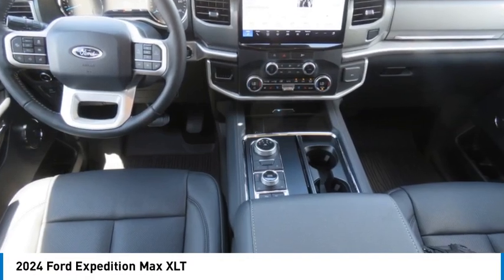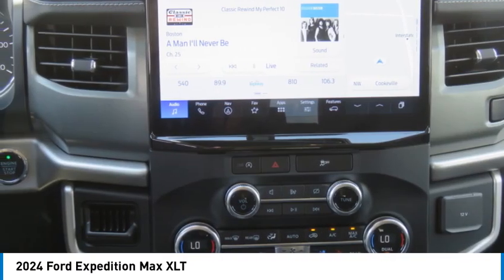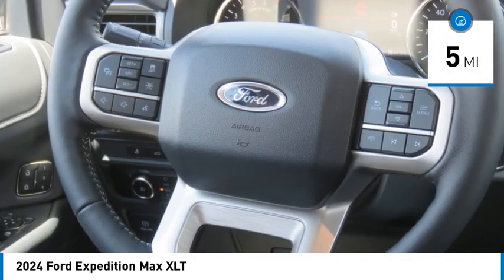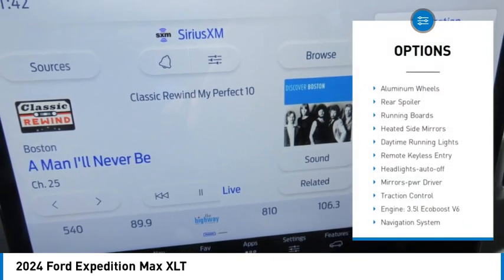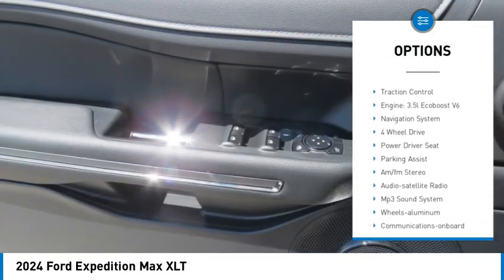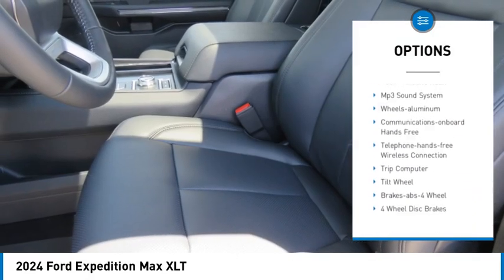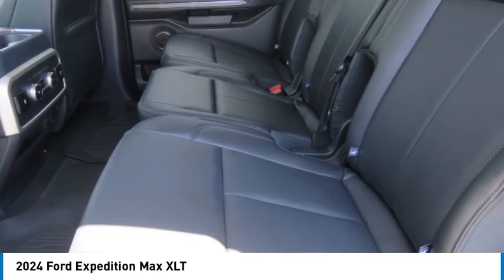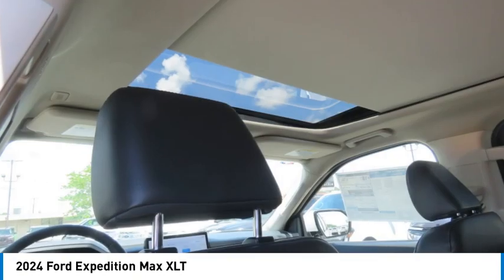2024 Ford Expedition Max REA67330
2024 Ford Expedition Max XLT